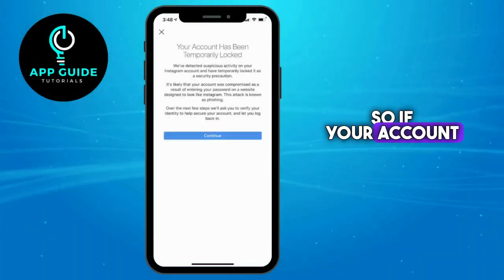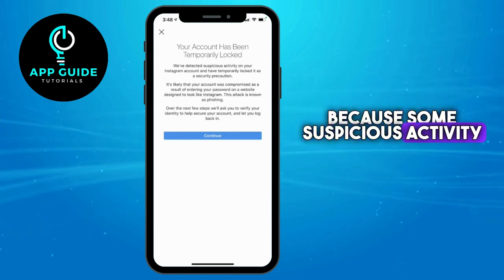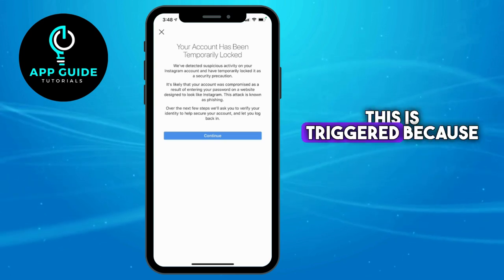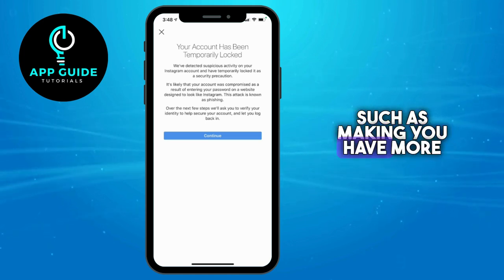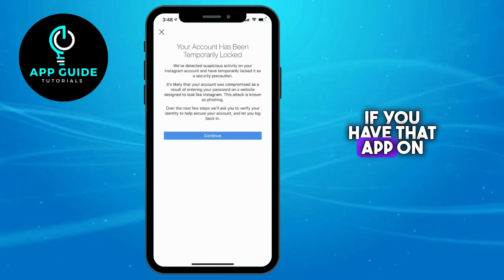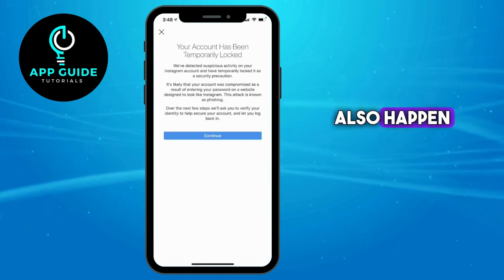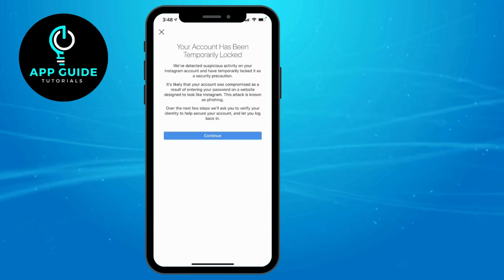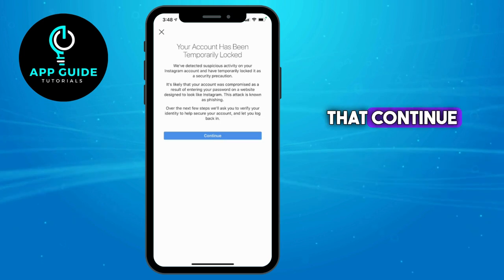How to Fix an Account Temporarily Locked on Instagram | Android Tutorial (2027)